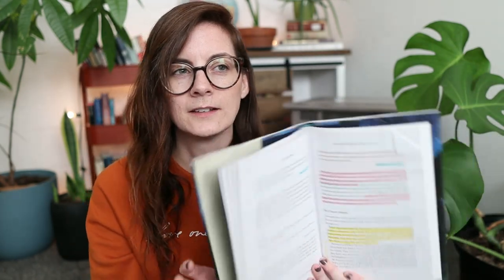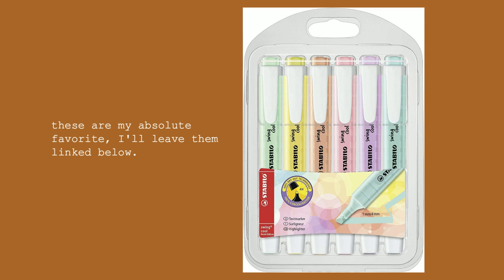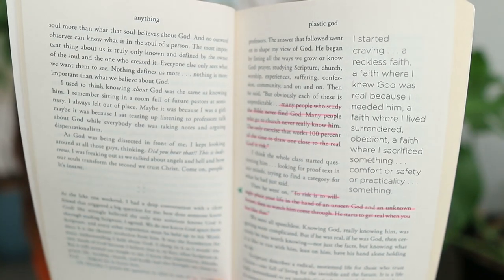📑 how I TAB, HIGHLIGHT & ANNOTATE my books 📑 {VLOGMAS 2022}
Quite a few people have asked for a video about how I tab, highlight and annotate my books so here it is!

My favorite highlighters

👕 BOOKISH SHIRTS

MENTIONED: @merphynapier42

📹 MY HOMESCHOOL CHANNEL:  @Intentional Homeschooling
🎙️ MY PODCAST:  @Poured Out

☕ The Best Homemade Hot Cocoa recipe (dairy free or dairy full)

00:00 - intro
01:15 - tabbing
06:50 - highlighting
09:00 - annotating
11:10 - outro